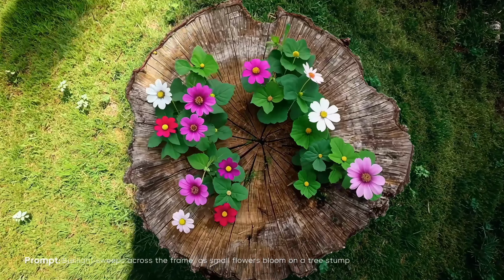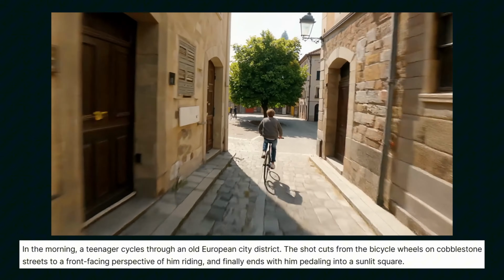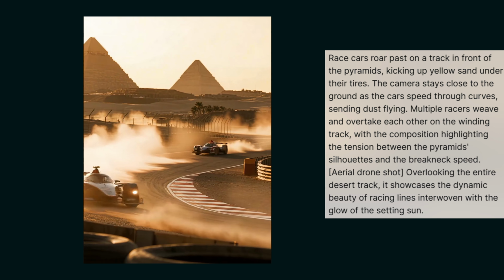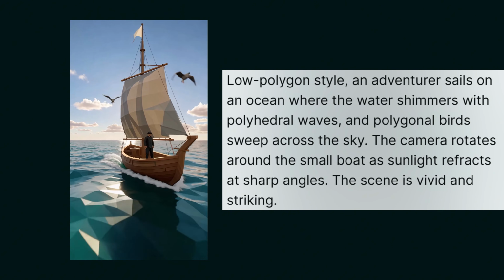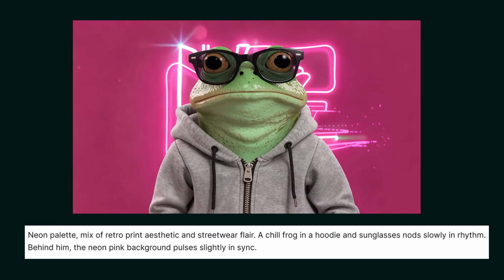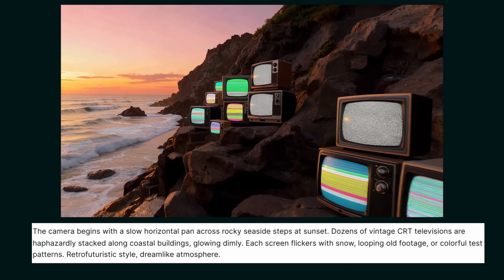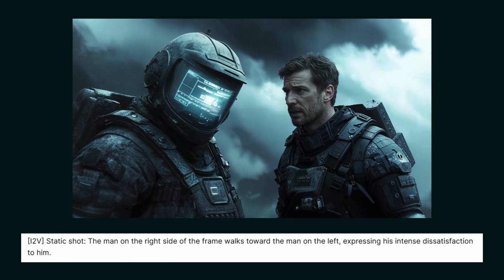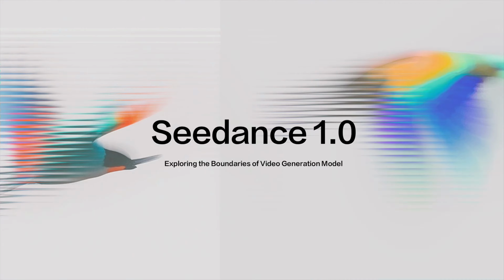NEW Seedance 1.0 AI Model Just DESTROYED VEO 3 & HAILUO 2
Seedance Video Generator: Text to Video AI model that supports multi-shot video generation from both text and image. The results will blow your mind.

Video Timeline:
0:00 - 0:18 Intro
0:18 - 1:08 Comparing with VEO
1:08 - 3:00 Human Video examples
3:00 - 3:28 SciFi Video example
3:28 - 4:06 Woman Modeling example
4:06 - 5:45 More realistic video examples by Seedance
5:45 - 8:08 More creative examples
8:08 - 10:15 More imaginative examples

Top AI Image & Video & Audio tools we Recommend